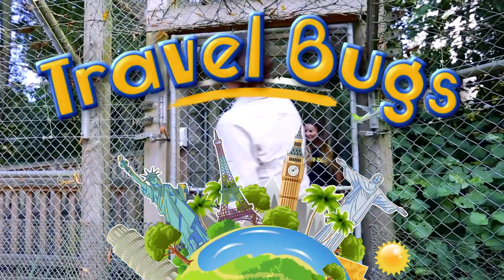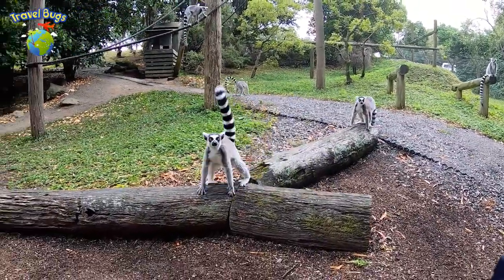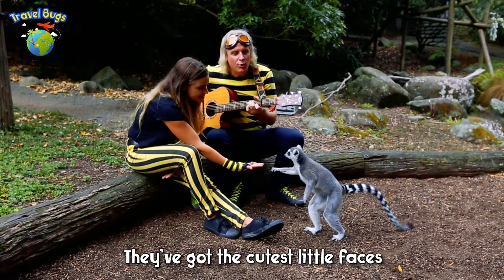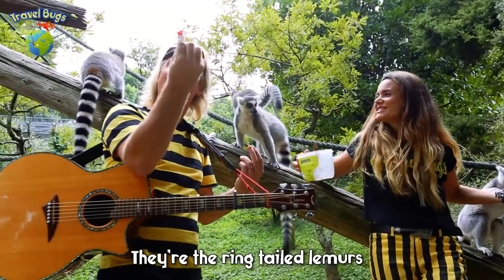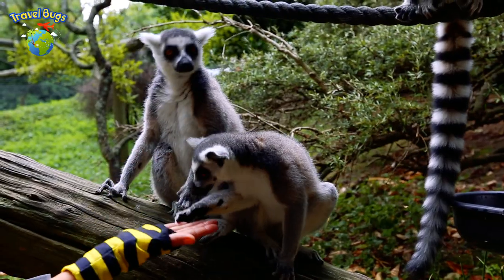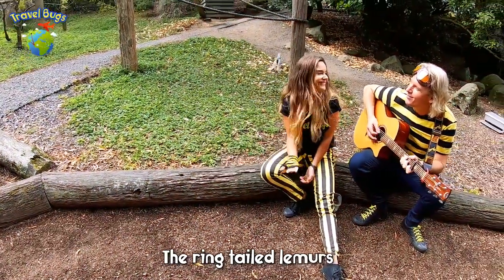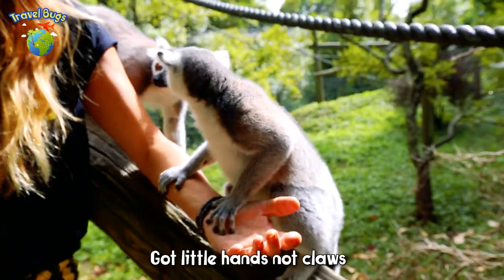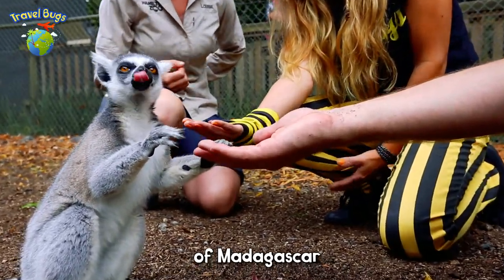Children's Music about Ring tailed lemurs (2019) Travel Bugs music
Travel Bugs get up close and personal with the Ring Tailed Lemurs of Madagascar. Sing-along with the Travel Bugs and learn about the lemurs jumping from tree to tree and smuggling grapes!

The Travel Bugs visit the Zoo
The Travel Bugs visit the Theatre
The Travel Bugs visit the Airport
The Travel Bugs visit the Farm
The Travel Bugs visit the River
The Travel Bugs first 4 episodes one hour long
Old MacDonald Had A Farm by The Travel Bugs

Our videos are educational, entertaining and easy for parents to show their children with or without parental supervision. There are always two songs about each place The Travel Bugs visit.